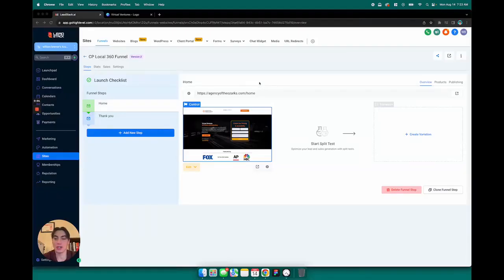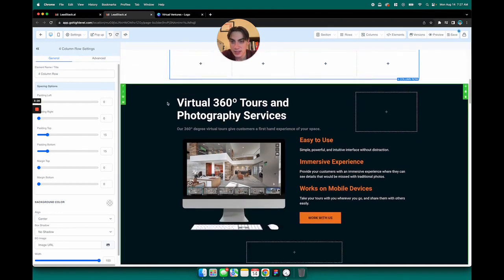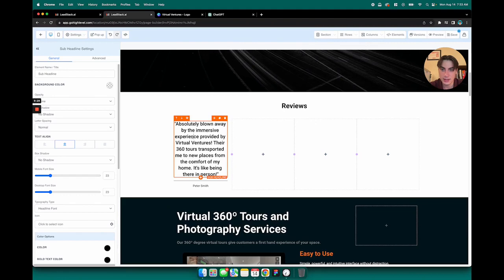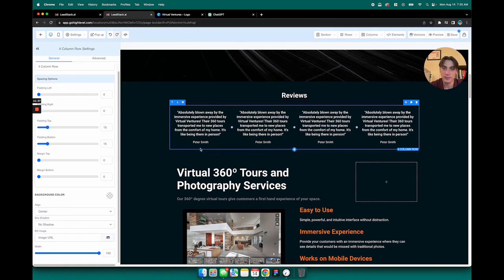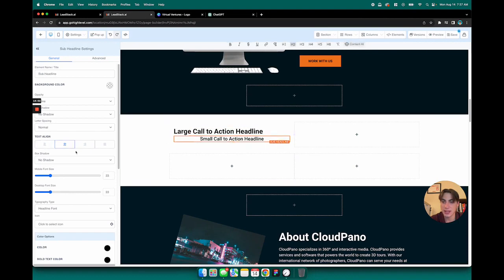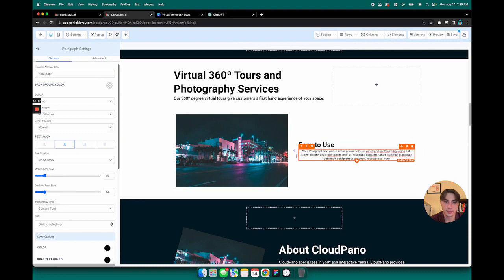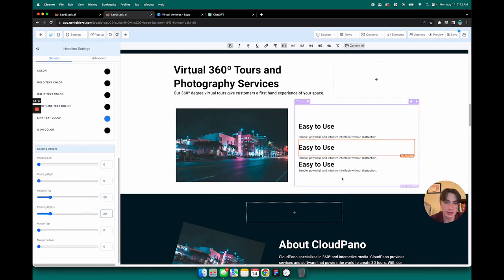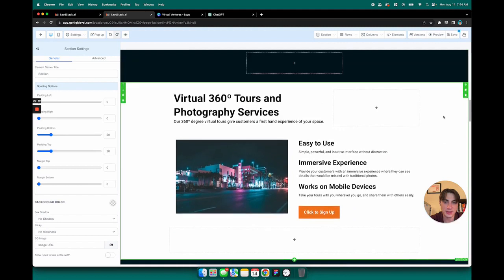Editing, Adding, Removing Sections in LeadStack ai